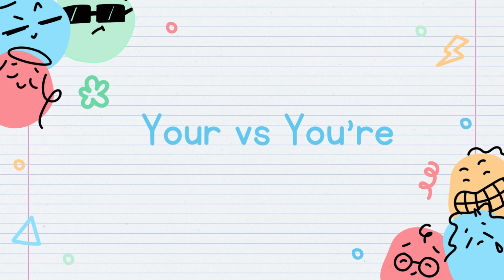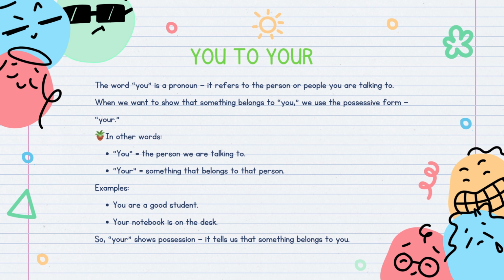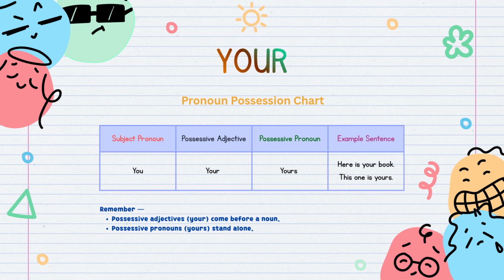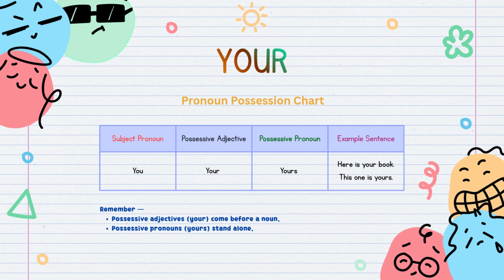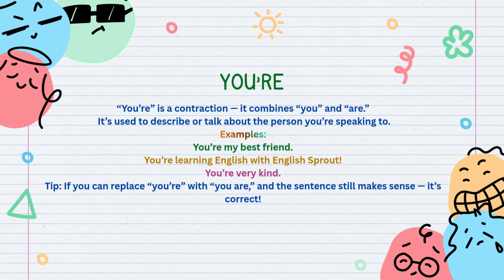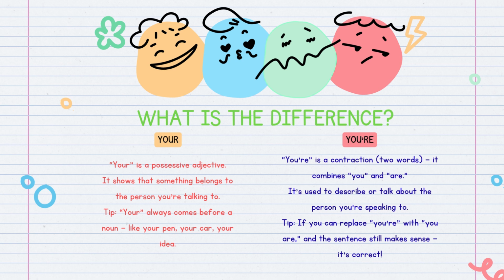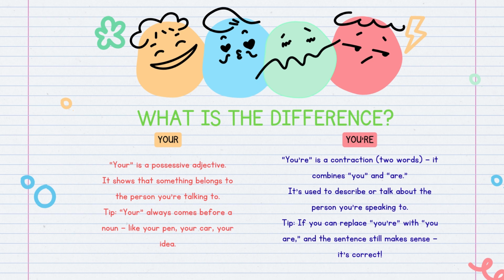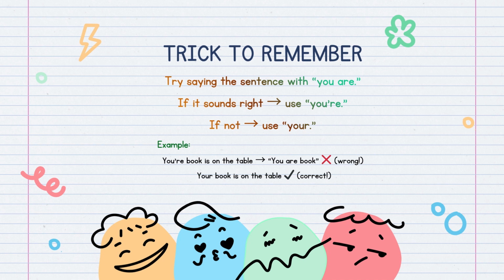Your vs You’re | Easy English Grammar Lesson for Beginners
Learn the difference between your and you’re in this short and simple English lesson!

These two words sound the same but have different meanings — and today, you’ll finally understand how to use them correctly. 🌱

Perfect for EFL and ESL learners who want to improve their writing and speaking skills.